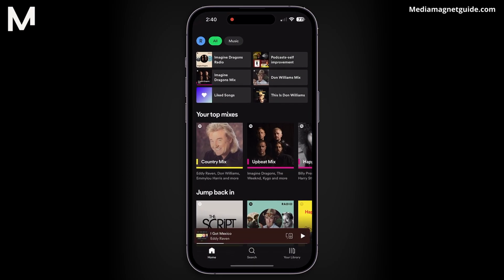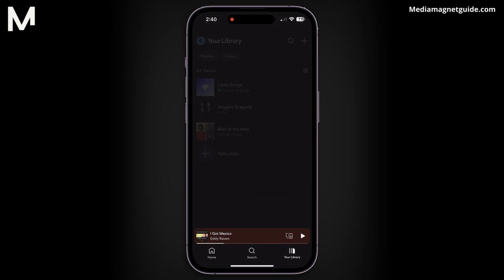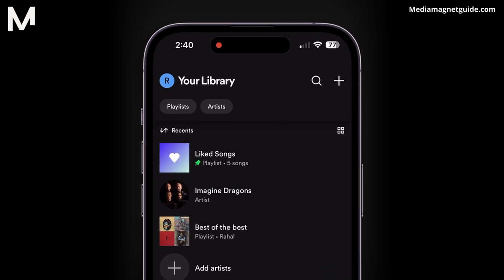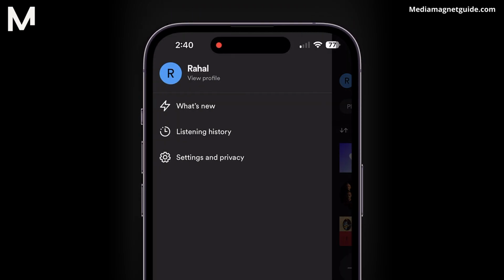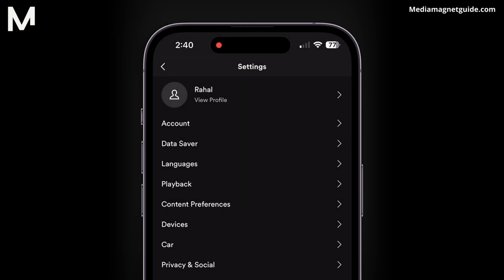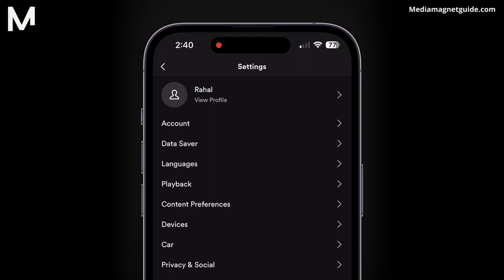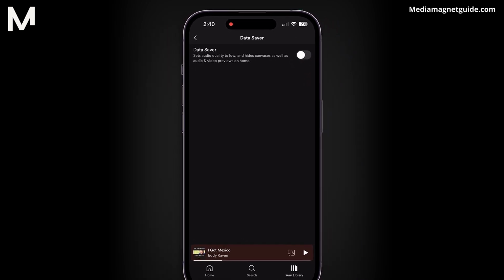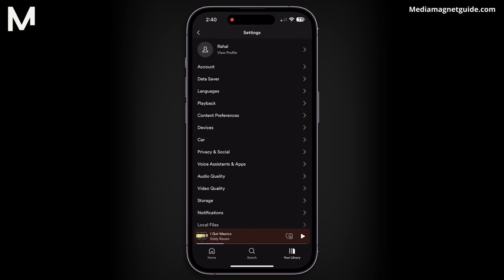How to Watch Video on Spotify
Discover how to watch videos on Spotify, exploring the platform's video content and enjoying a multimedia experience beyond audio streaming.